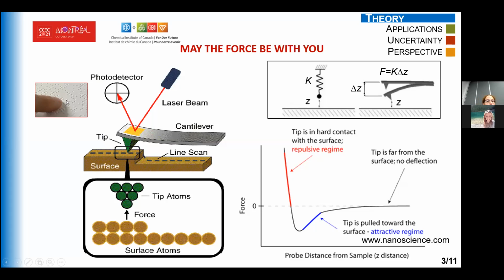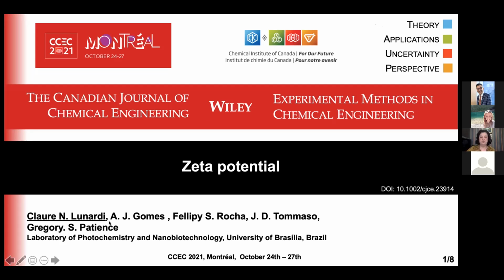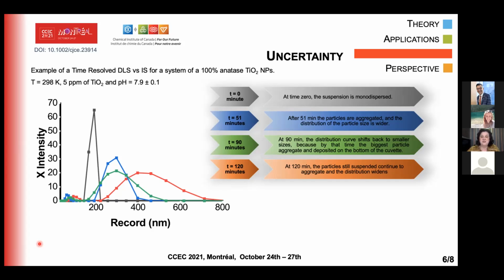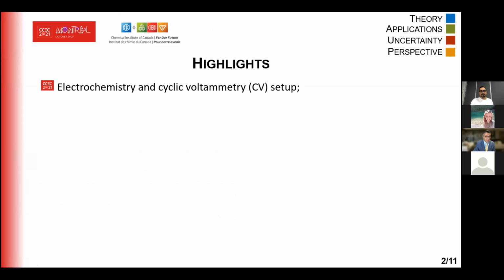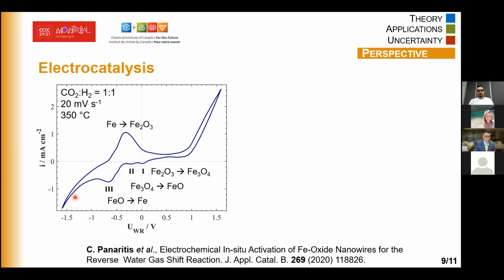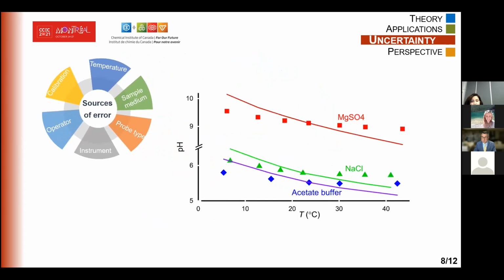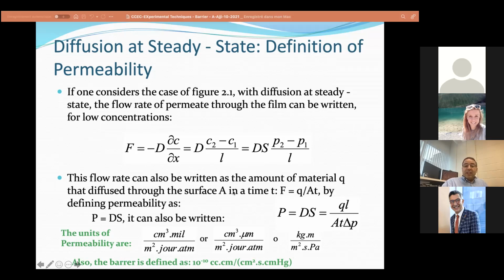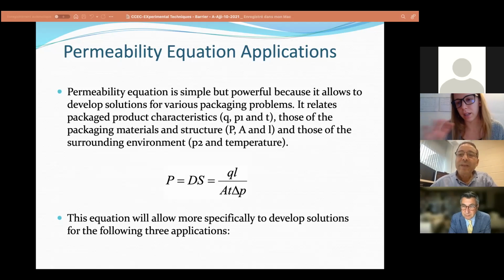The Canadian Journal of Chemical Engineering - Method X: 2021-10-26 Afternoon Session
Antonella Badia, Patricia Moraille, Zahra Abdali, Mohini Ramkaran, David Polcari, Gregory Patience, Noemi-Manuelle Dorval Courchesne (0:00)

Claure N. Lunardi, A. J. Gomes, Fellipy S. Roches, J. D. Tomaso: Zeta potential (14:26)

Christopher Panaritis, Gregory S. Patience: Cyclic Voltammetry (CV) (38:48)

Yanet Villasana, Nooshin Moradi, Carlos Navas, Gregory S. Patience​: pH (56:05)

Martina Roso, Claire Cercle, Gregory S. Patience, Abdellah Aiji: Experimental Methods in Chemical Engineering: Barrier Properties (1:08:55)